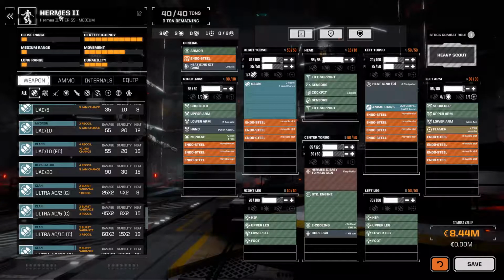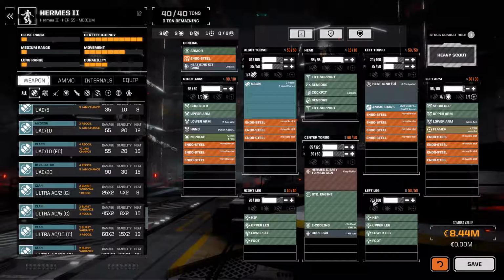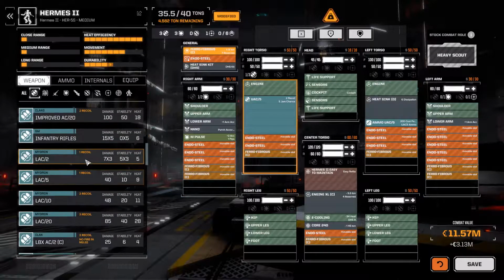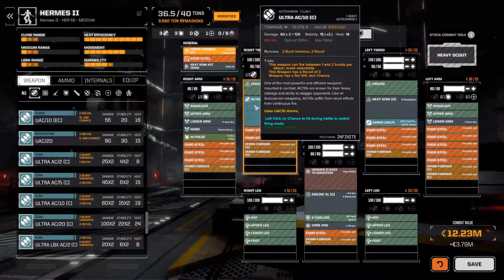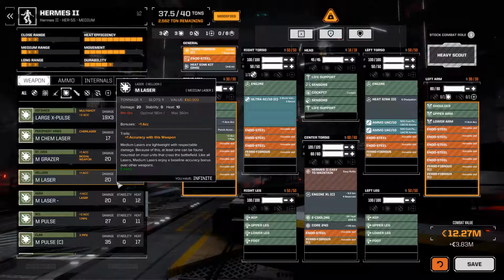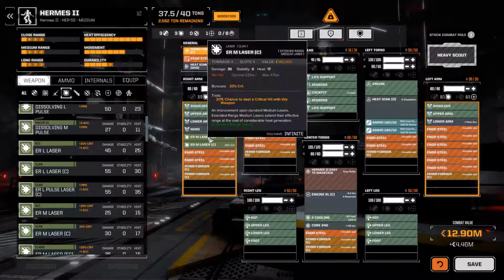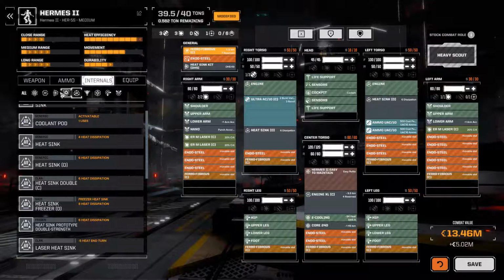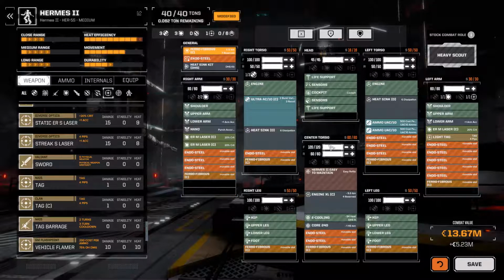Battletech Mechbay: Hermes II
This has to be one of the meanest, toughest, fastest-moving 40 ton mechs I've ever had the pleasure of refitting. May not start out that way, but took surprisingly little to get it there.